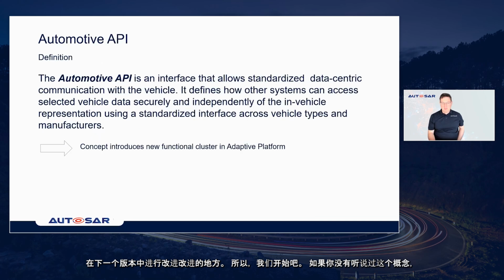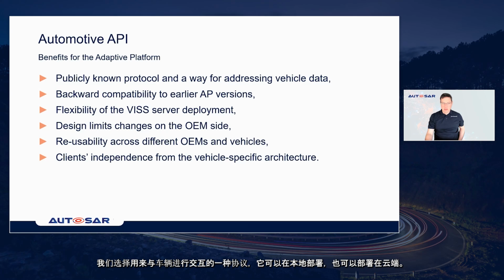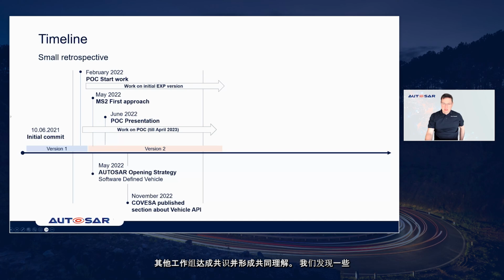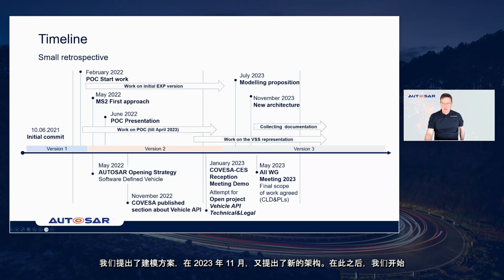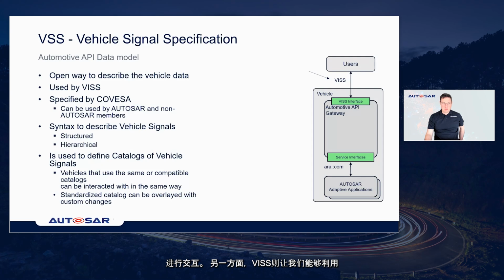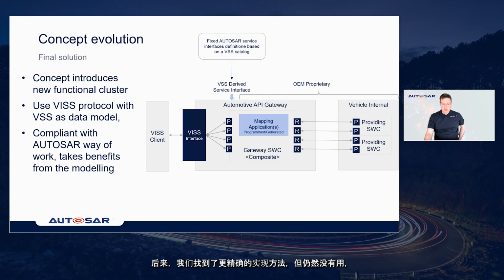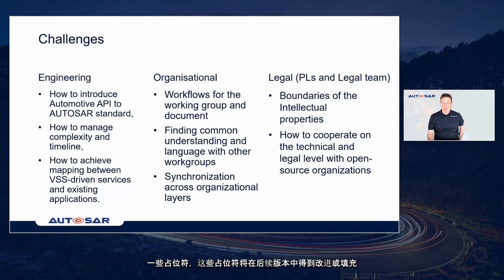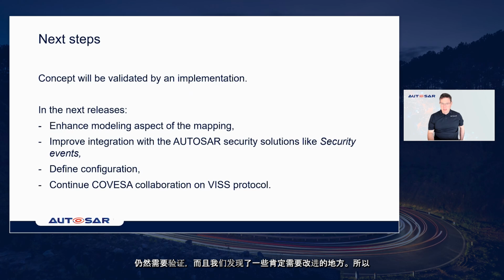3. Automotive API (Release Event R24-11, 提供中文字幕)